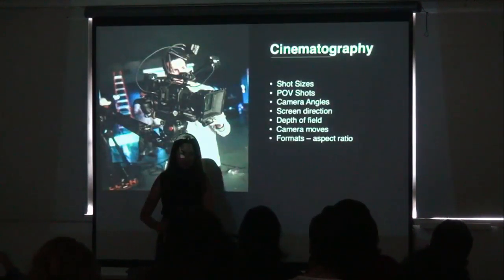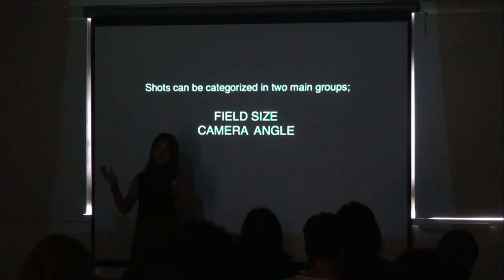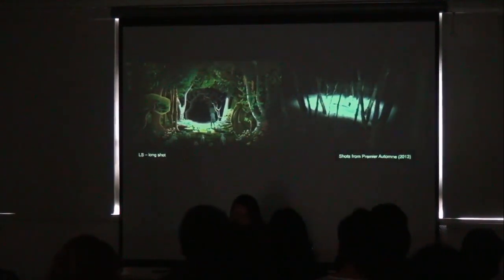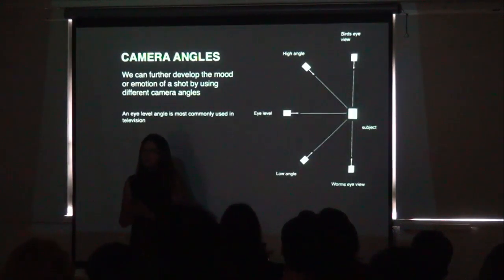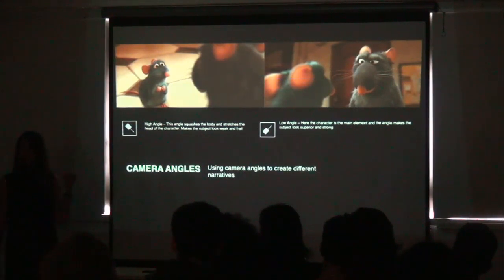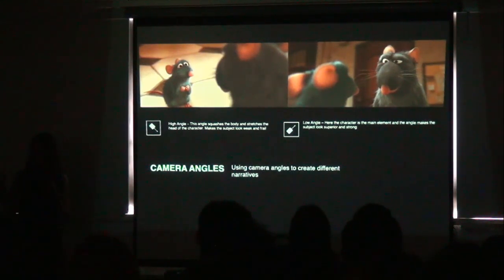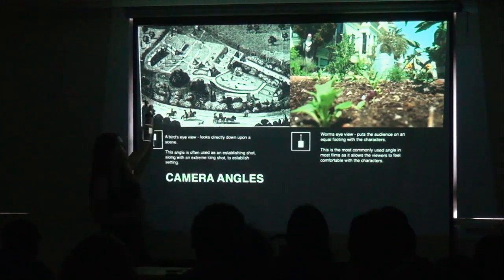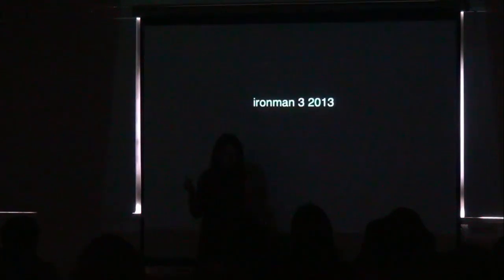Transmissão ao vivo de The Rotfather